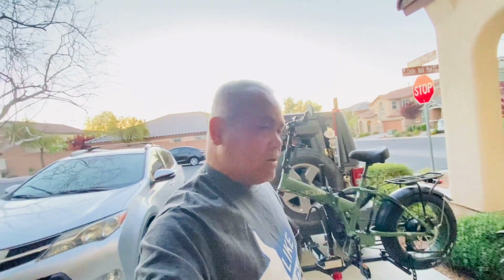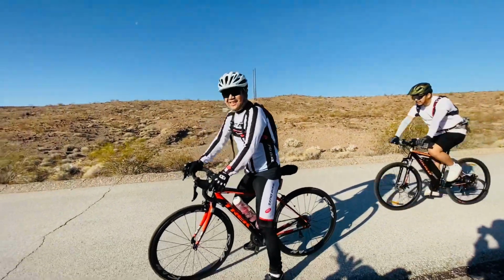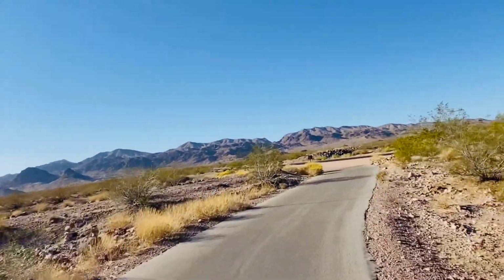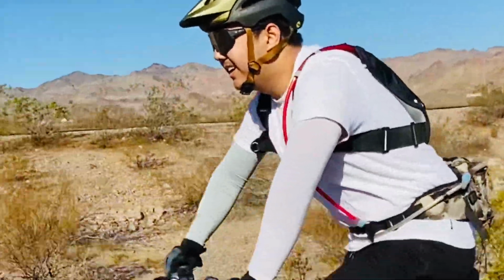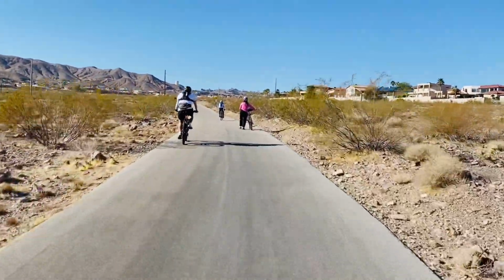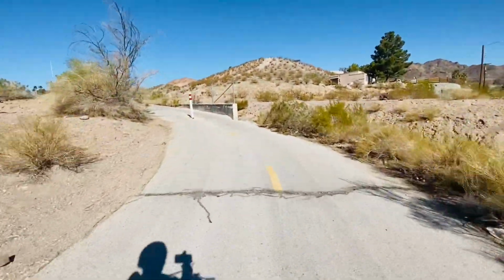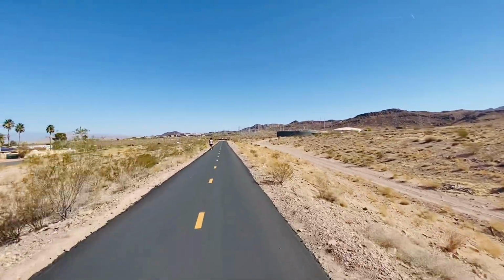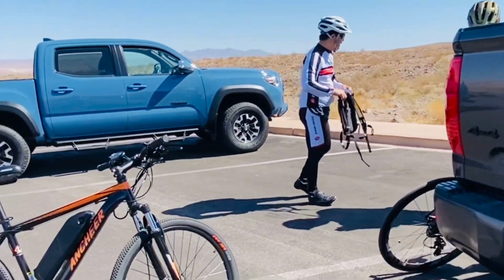RIVER MOUNTAINS LOOP TRAIL VIA SADDLE ISLAND | VTOVIA E BIKE |ARCHEER E BIKE | REGULAR TREK BIKE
We Rode 3 different bikes to RIVER MOUNTAINS LOOP TRAIL, moderate biking trail near LAKEMEAD HENDERSON and BOULDERCITY .